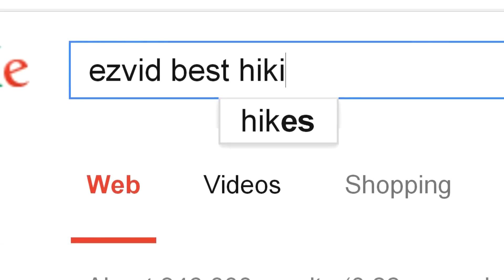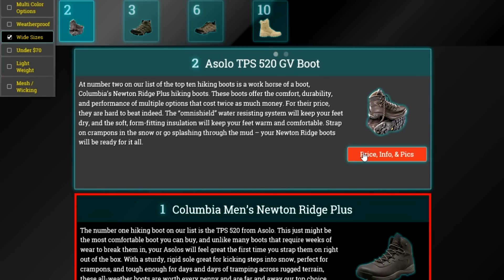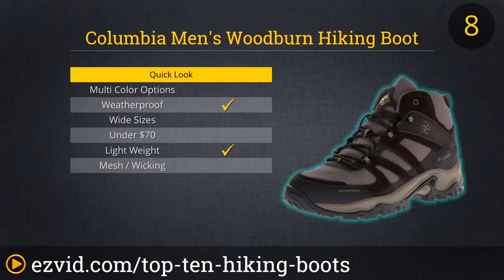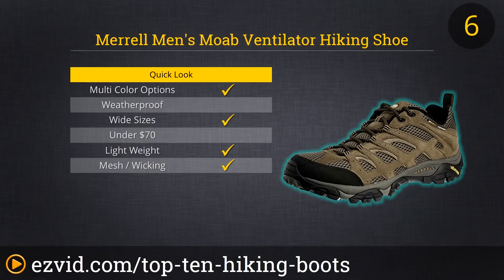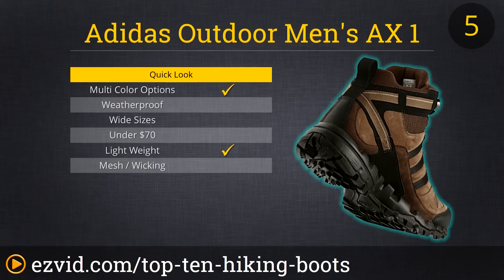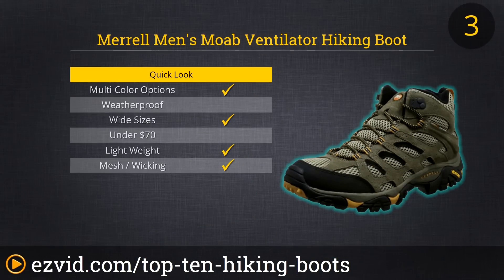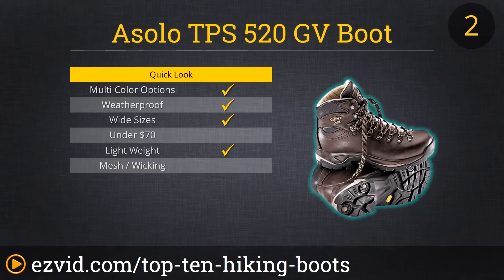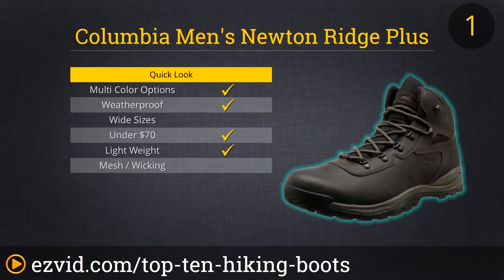Top 10 Hiking Boots 2015 | Compare Best Hiking Boots